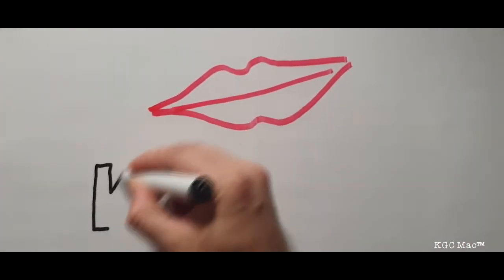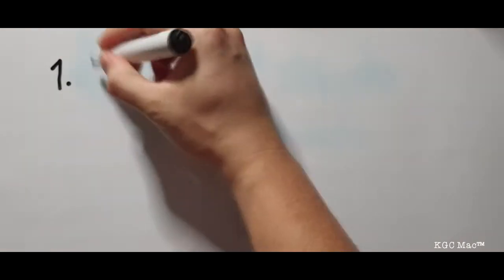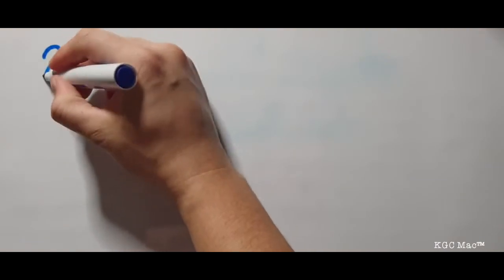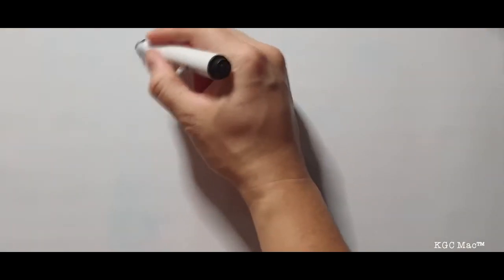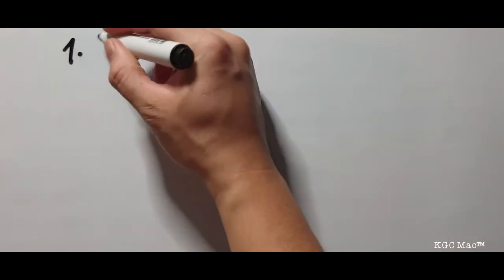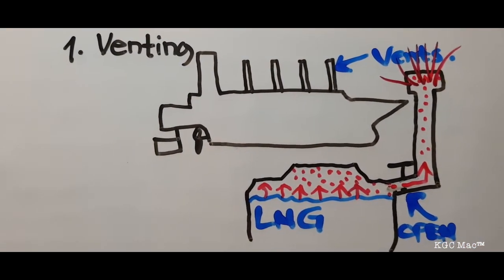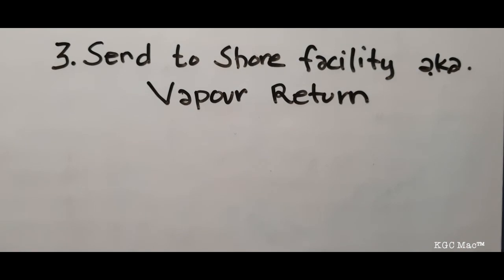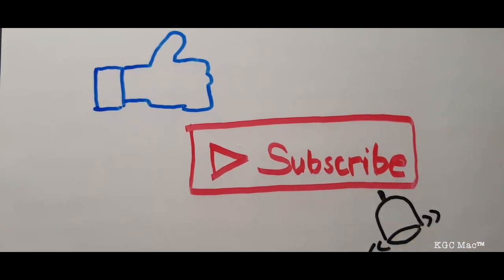LNG Operation Video #2 Controlling Tank Pressure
Ways in controlling cargo tank pressure of an LNG carriers.

i hope that this LNG video helps you learn more and hope you learnt something after watching this LNG video.

I will do my best to make video just to answer your Questions.

I did manually draw all the materials in this video. your like will help me a lot.

thanks and be safe bro.